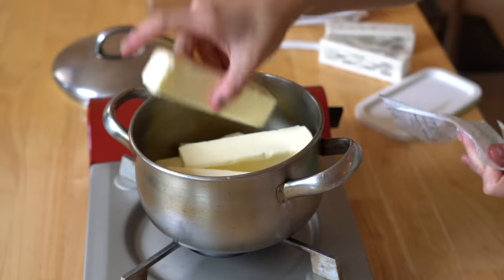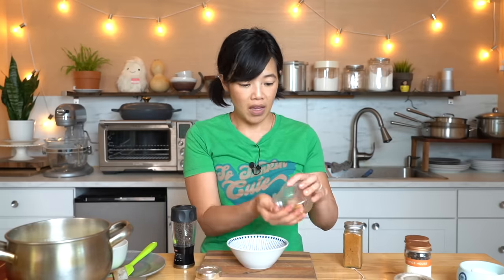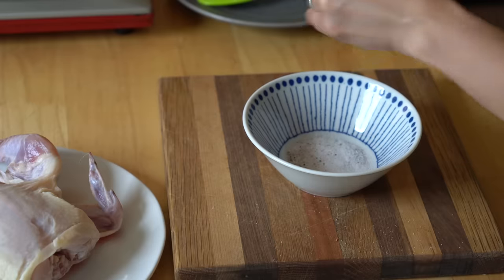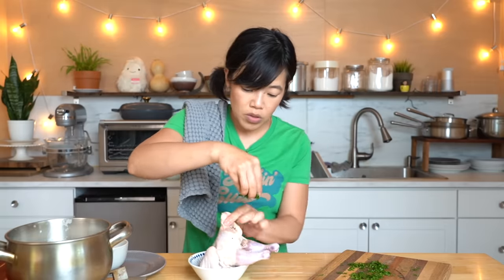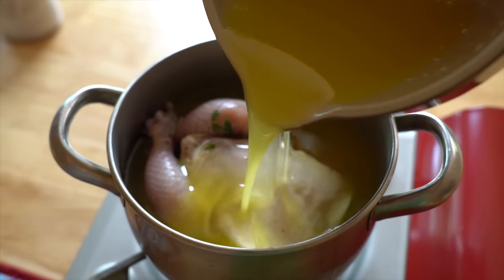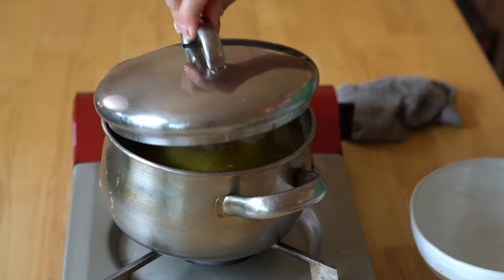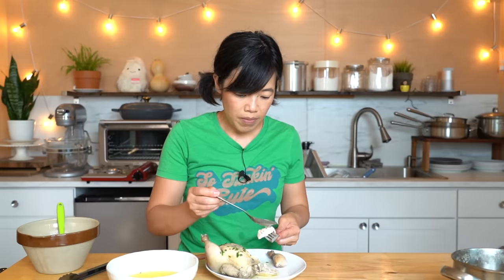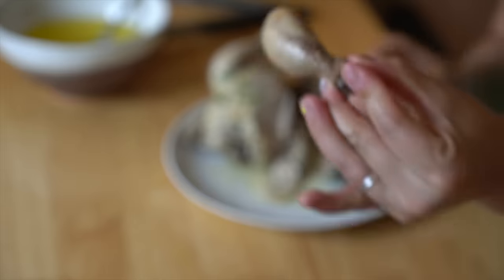Boiling Chicken in BUTTER | 18th Century Recipe Taste Test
Turn your food waste into plant-food at the press of a button with Lomi.

What will a 1788 recipe for cooking chicken submerged in butter taste like?

I adapted this recipe from The Art of English Cookery by Richard Briggs

Chapters:
00:00 Intro
0:18 Sponsorship.
1:56 What are we making?
2:27  The English Art of Cookery by Richard Briggs.
3:02 A smol chicken.
3:54 Clarifying lots of butter.
4:09 All about confit.
5:16 Mixing up the seasonings.
5:30 What is mace?
6:05 Chopping parsely.
6:15 Seasoning the chicken.
7:54 Cooking the chicken.
9:33 Out of the butter bath.
9:50 Carving the bird.
10:03 Taste test.

You've made it to the end -- welcome! Comment: "Why do pirates say 'Arrr...'?"